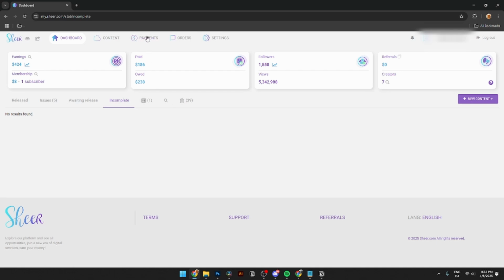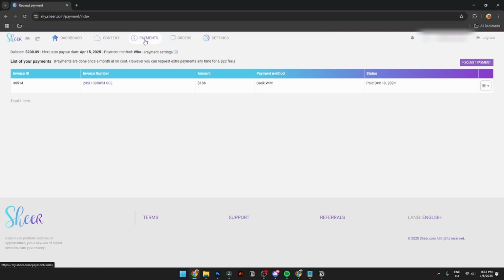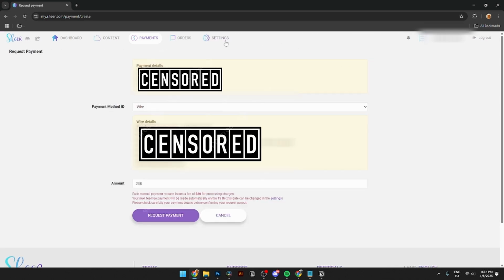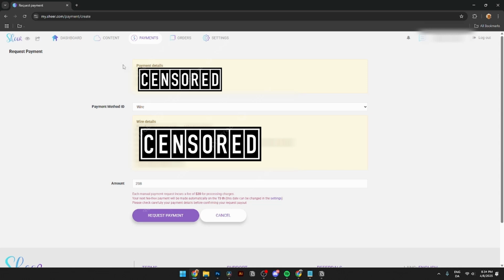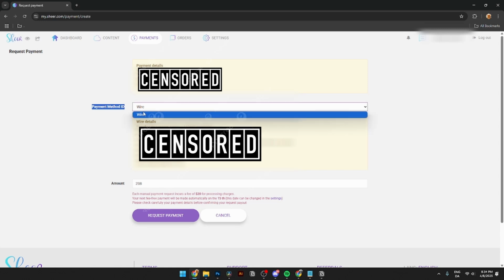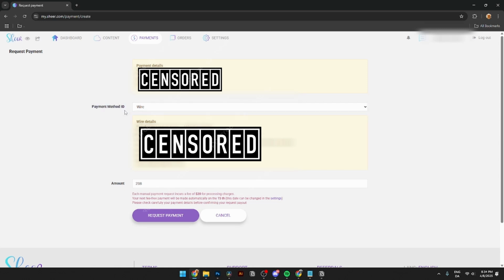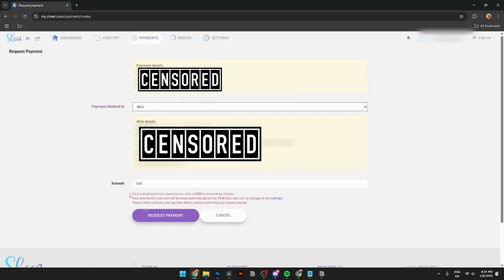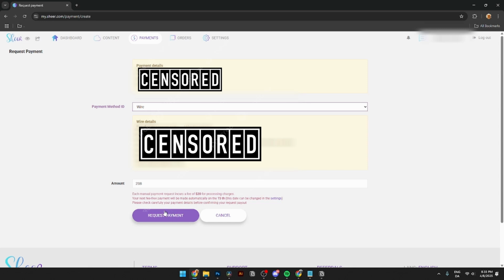How To Withdraw Money From SHEER.COM (Step By Step)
In this video I will go over step by step how to Withdraw Money From in Sheer.com. Learn how to easily withdraw cash on Sheer.com with this step-by-step tutorial. Follow along and start sharing your videos today!

Payouts | Sheer Support
How to request payment in Sheer